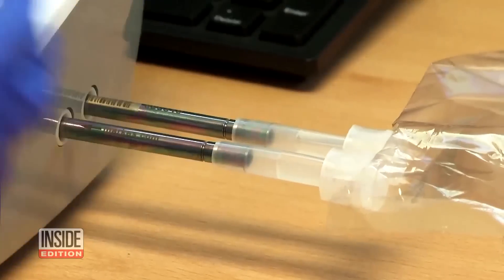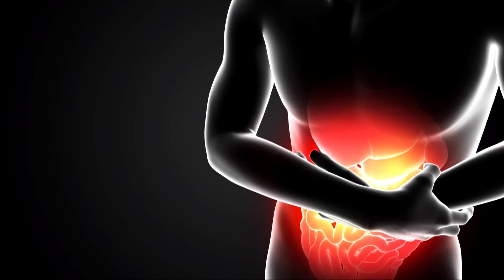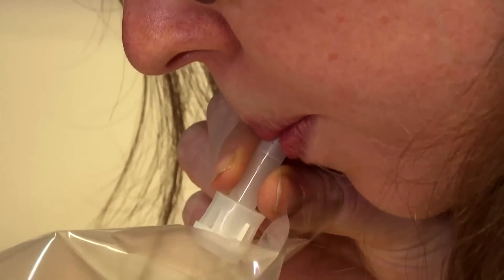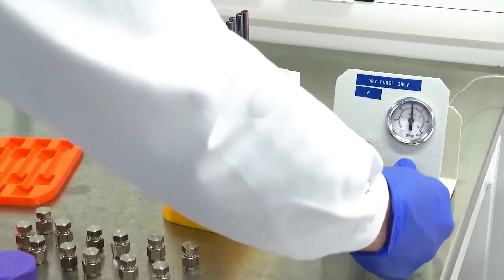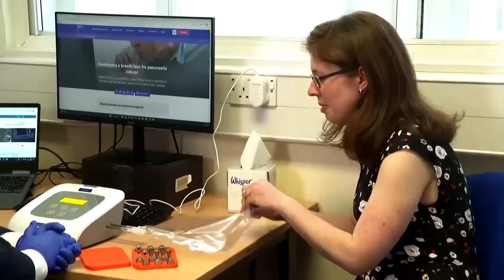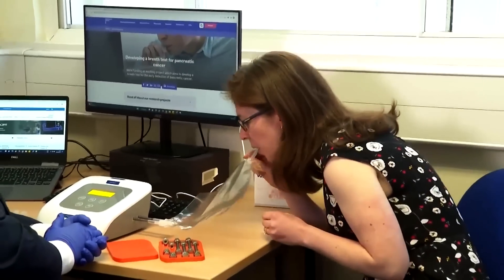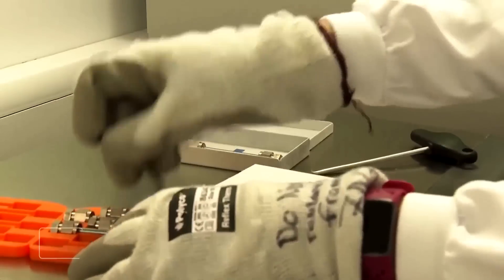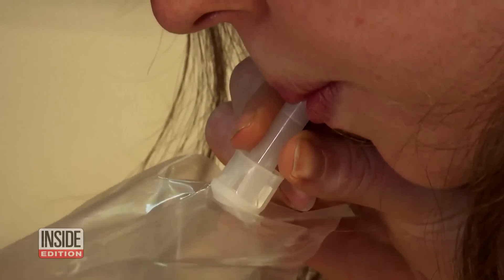Can A Breathalyzer Test Detect Cancer?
You’re probably used to hearing about breathalyzer tests as they relate to alcohol, but researchers at London’s Imperial College are looking at them in a different light: as a way to detect cancer far earlier than symptoms allow. “If we wait too much and the patient has an early cancer then it will become a late cancer by the time the patient has very definitive symptoms,” Dr. George Hanna told the Associated Press. Inside Edition Digital’s Stephanie Officer has more.